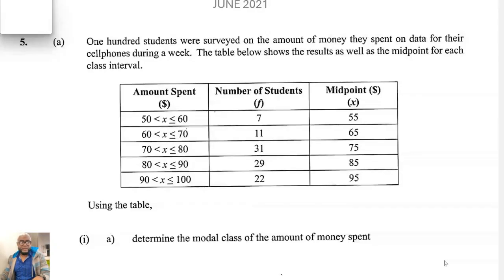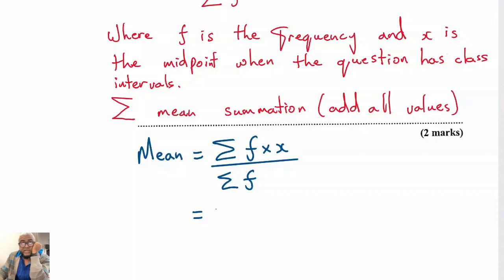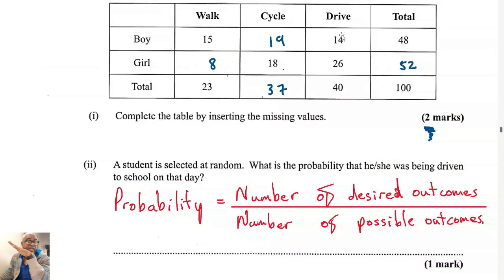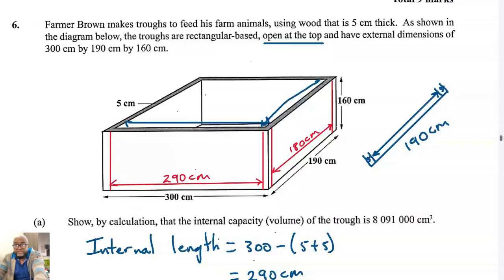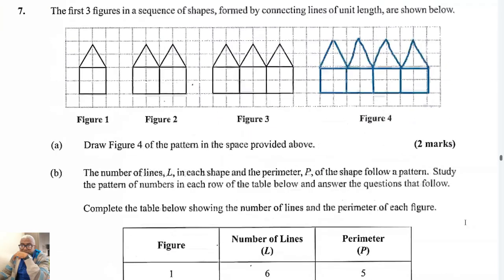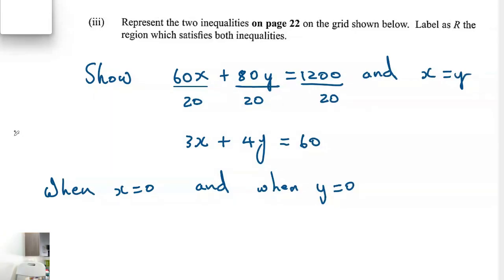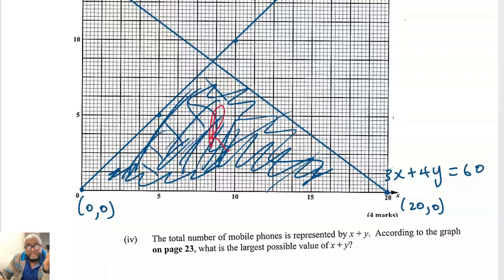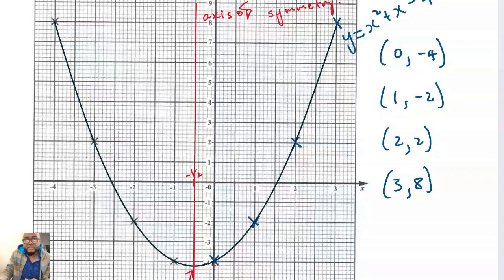May 2021 Q5 to Q8: CSEC Maths P2